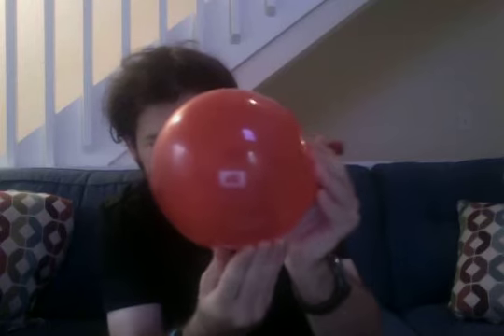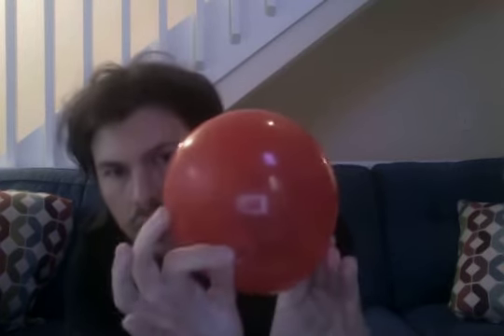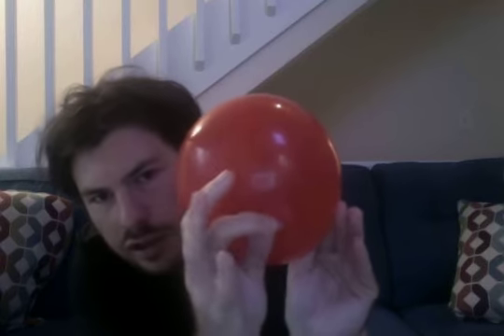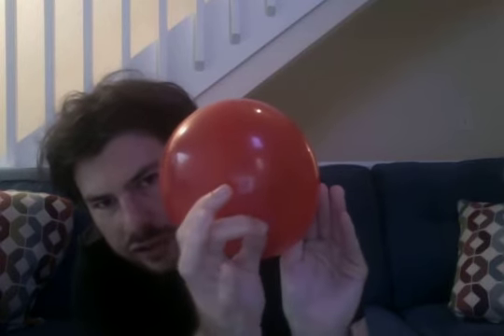GAAM Balloon illusion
Tips are greatly appreciated, many events have been cancelled due to COVID-19.

New illusion, watch and enjoy!